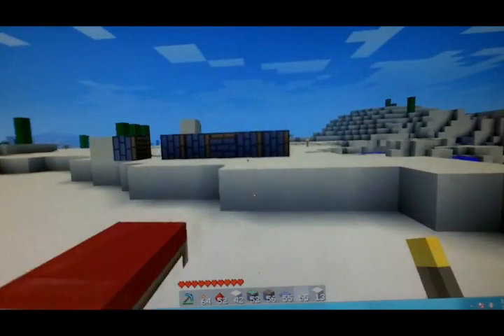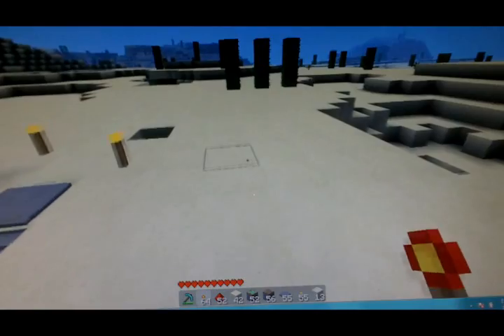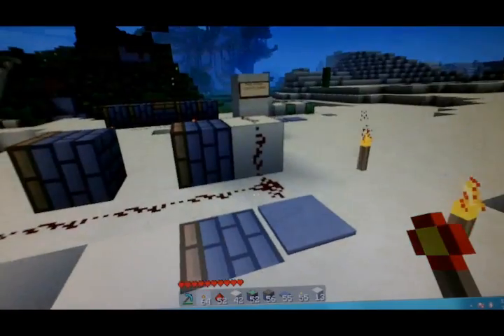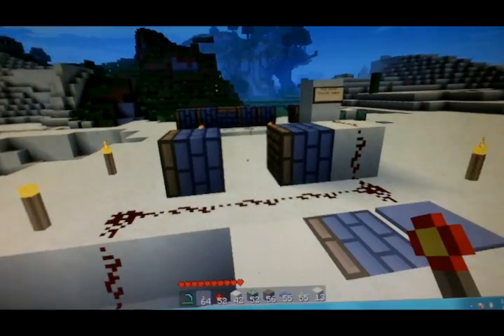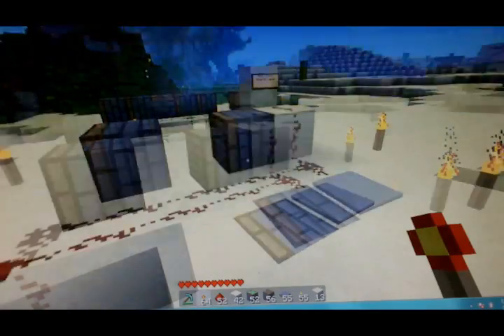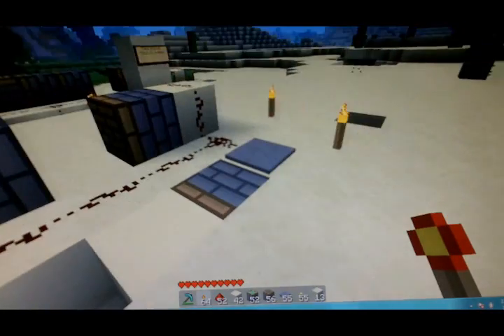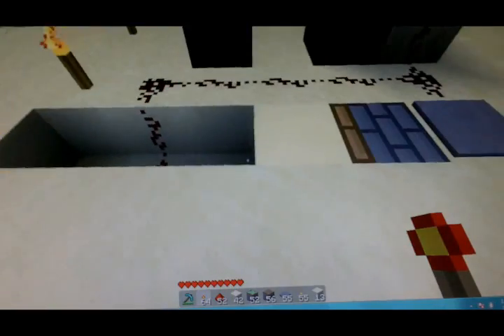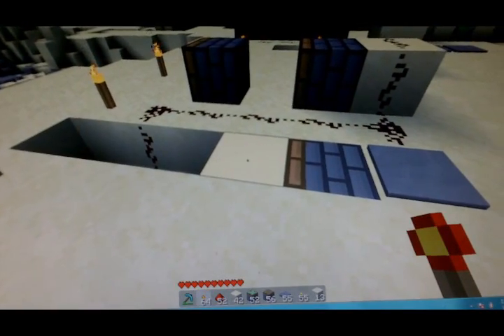Minecraft| xPr3Da70R shows u how to make a redstone torch maker!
Glitch